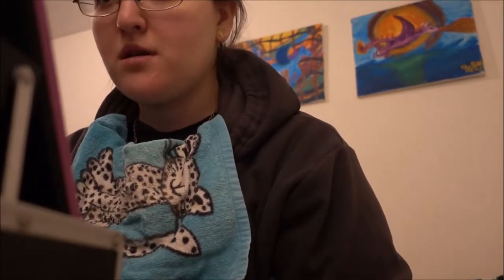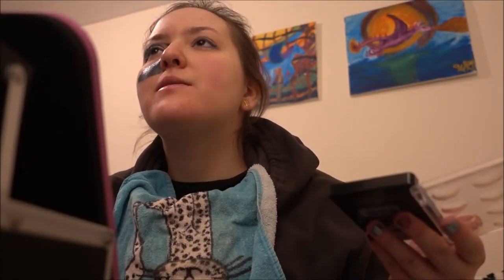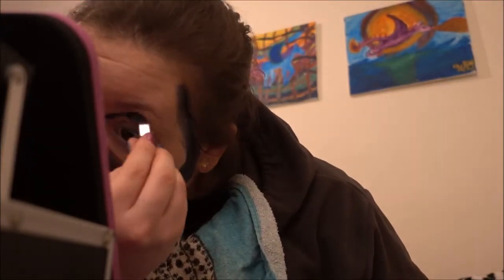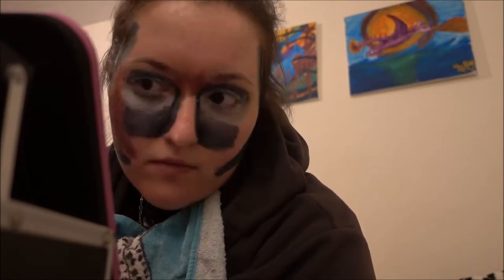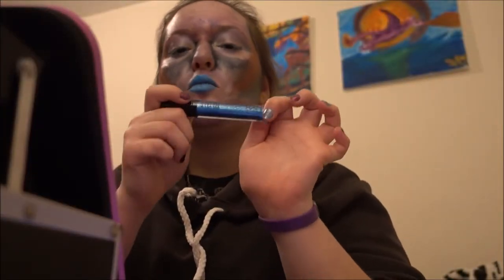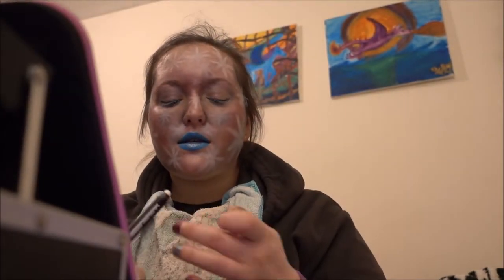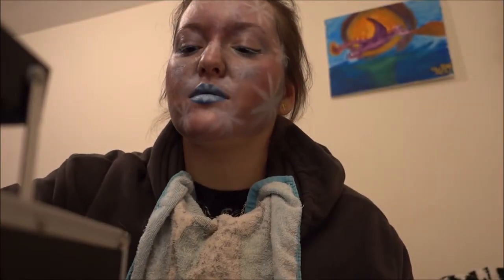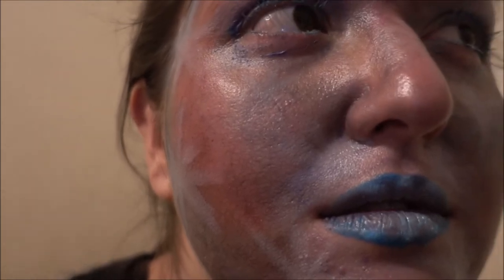Space Themed Makeup Tutorial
I was headed to a space themed birthday party, so I thought, why not record while I do my makeup? So I did.